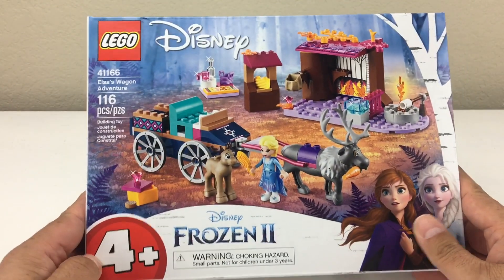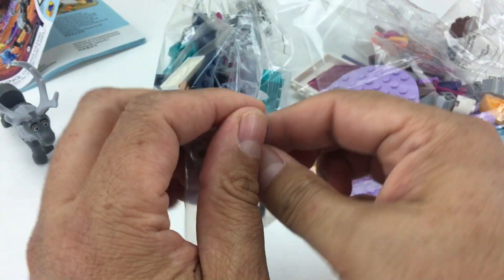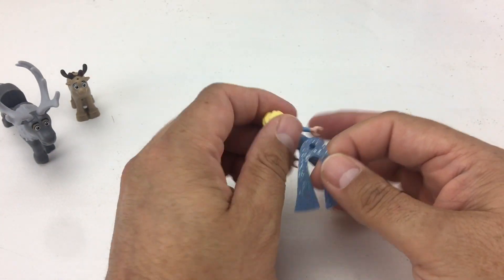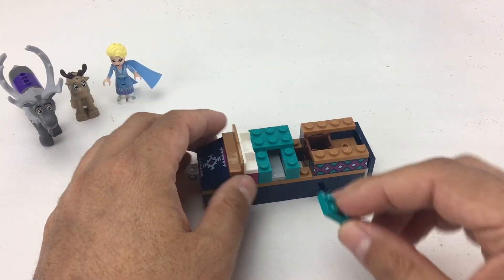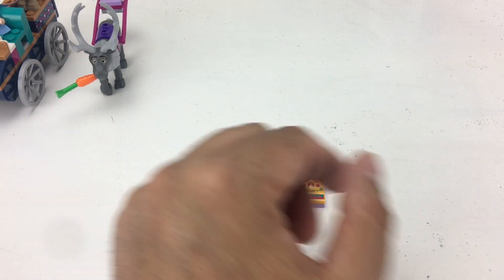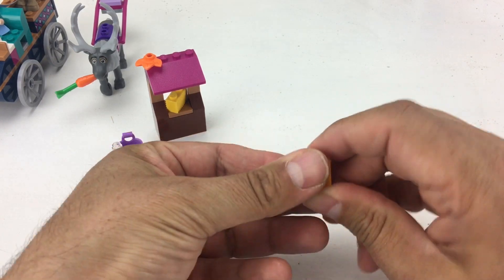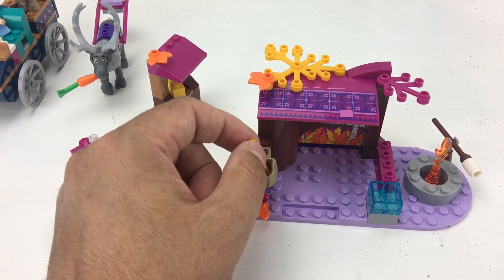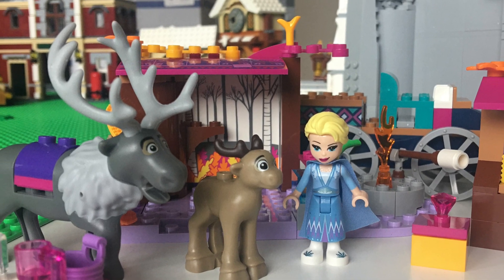LEGO 41166 Disney Frozen 2 Elsa's Wagon Adventure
What a cute little LEGO starter set this is!  It's the new LEGO Disney Frozen 2 Juniors set - Elsa's Wagon Adventure.  It's for kids ages 4 and up and includes an Elsa minidoll, a Sven Reindeer, as well as a new tiny baby reindeer that is so cute!
There is also a little cart you build out of LEGO bricks, plus a forest scene.  Some accessories that are included in this set are a little yellow brush, 2 cookie pieces, a basket, a ruby gem, and some fall colored leaves.
All the bricks are printed (there are no stickers) and they snap together interchangeably with all the other LEGO bricks ever produced.  On the cart, there are places for 2 minidolls to sit, plus a little space in the back as well, so if you have multiple sets you can combine and mix and match them for even more fun!

My Minifigure Display Case:

How I store and Organize my LEGO collection:
Bulk Bricks
Individual Elements